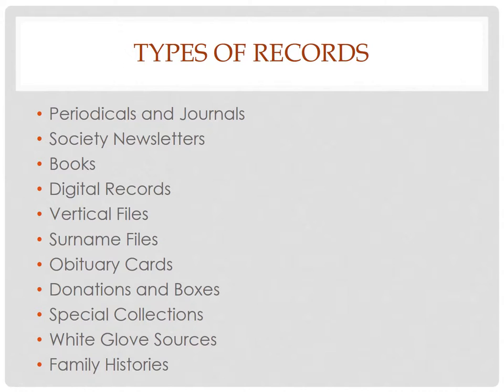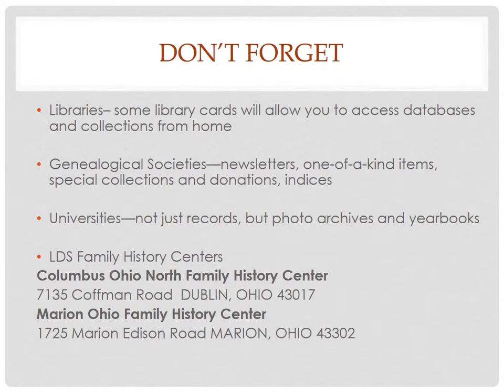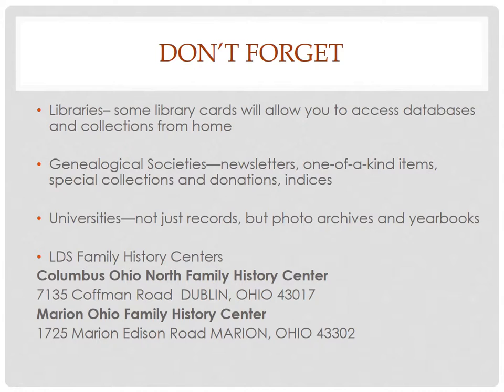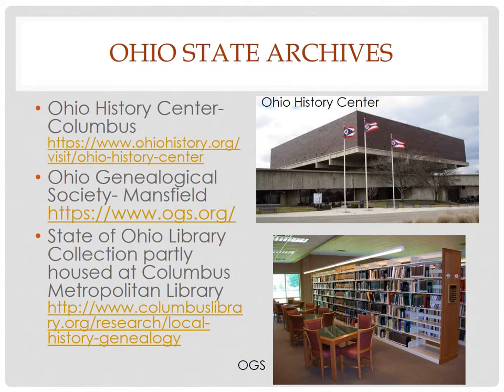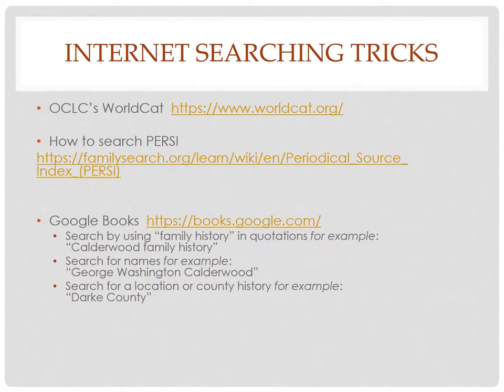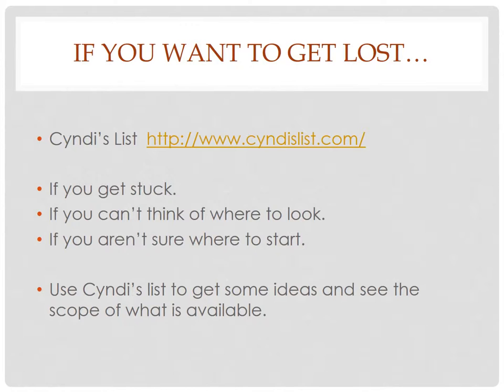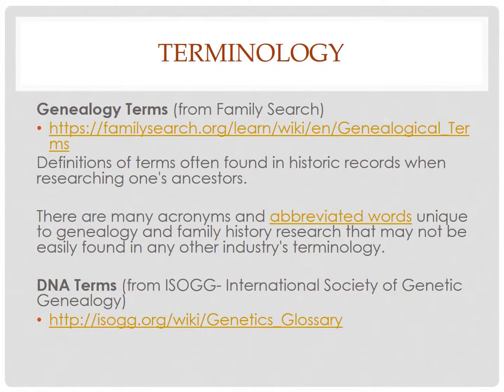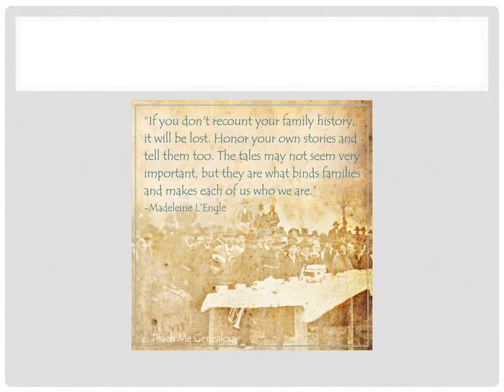Records, Files, & Archives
Learn about the hierarchy of genealogical archives in the United States. And learn some places online to find records that can help you in your genealogical search.